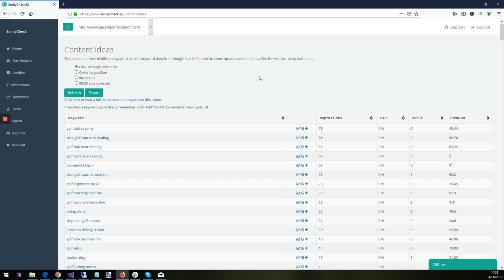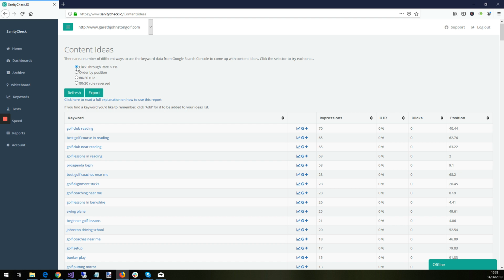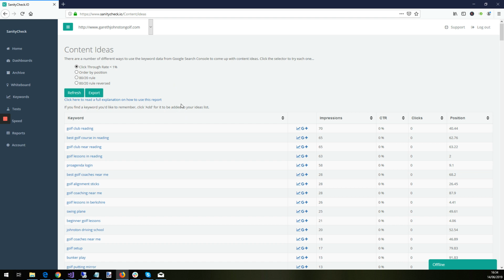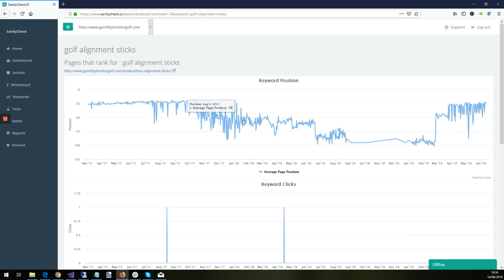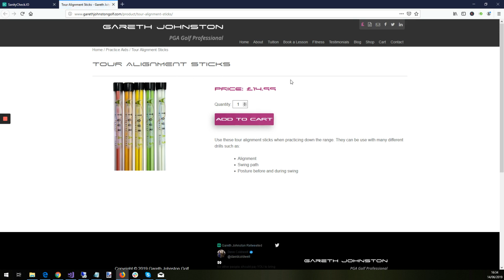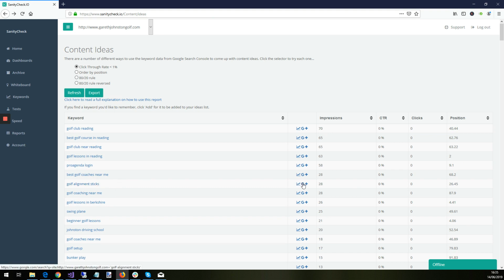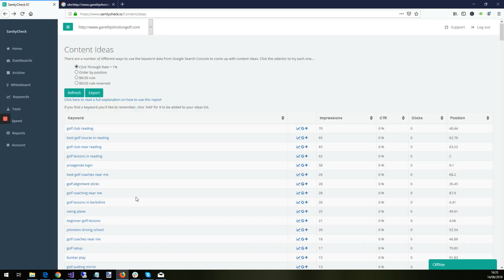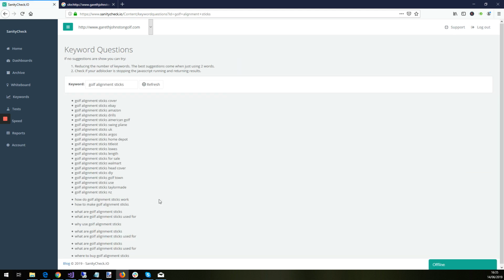SanityCheck Content Ideas Report